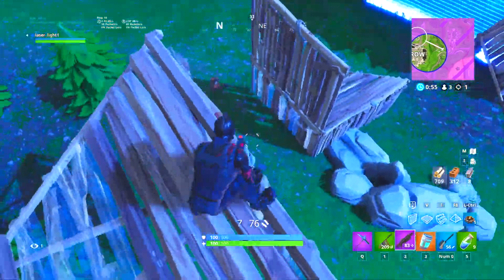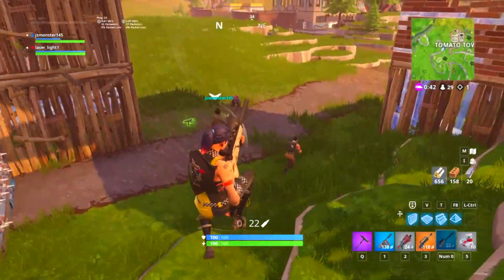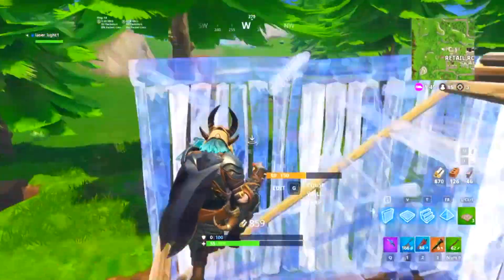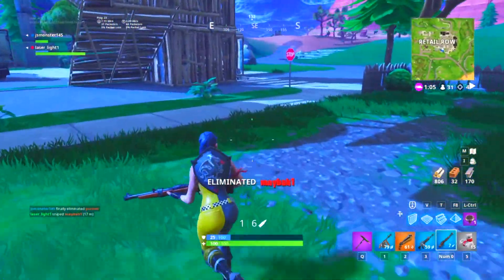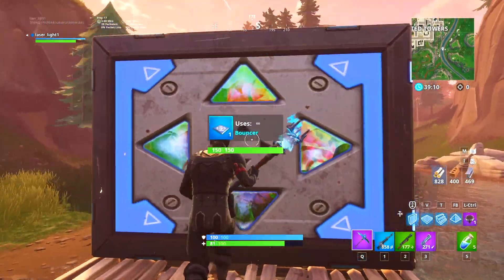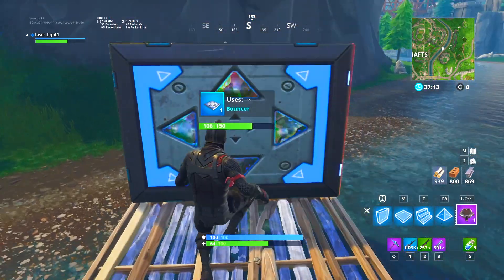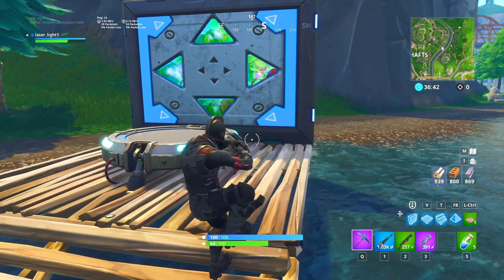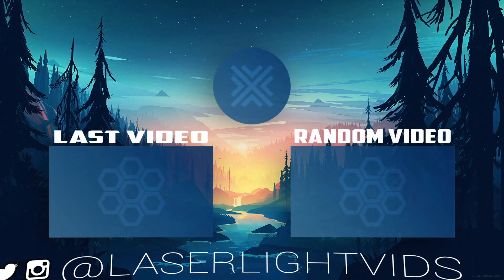THE SUPER LAUNCH PAD (Fortnite Pro Daily Tips #1)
♦Make sure you look at the description before asking questions

♦Song 1:
♦Song 2: …
♦Song 3: …

► Equipment
♦Mouse: MX Master
♦Keyboard: Razer BlackWidow
♦Mic: Blue Yeti Microphone

♦Graphics card: AMD Radeon R9 M395X 4096 MB
♦Processor: 4 GHz Intel Core i7
♦Memory: 16.00 GB Ram
►Recording, Editing Software and thumbnail making software
♦Camera: canon 700D
♦Recording/Streaming Software: Elgato (White Edition) / OBS
♦Editing Software: Final Cut Pro